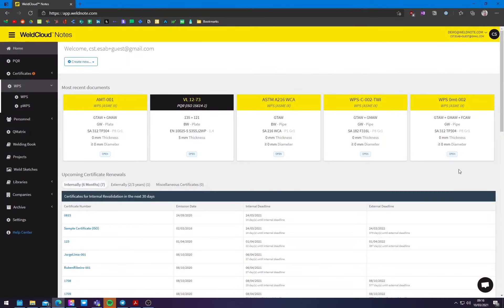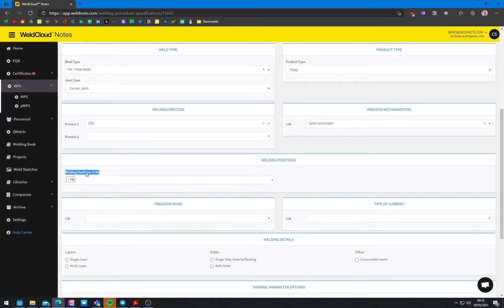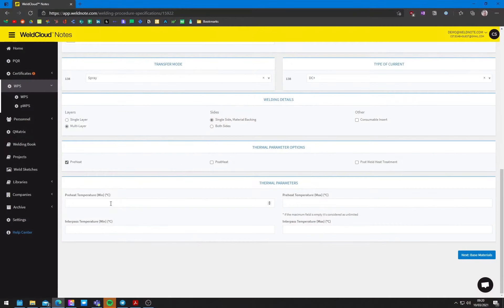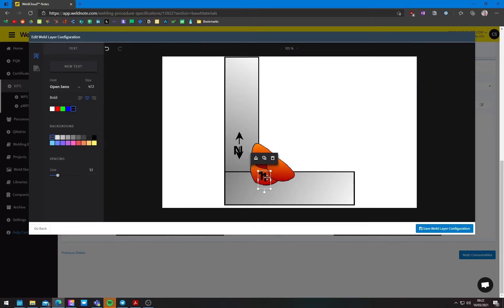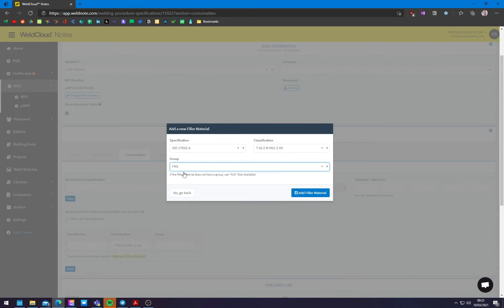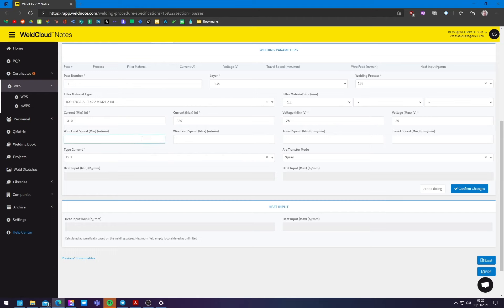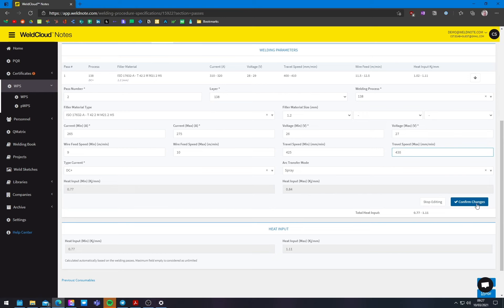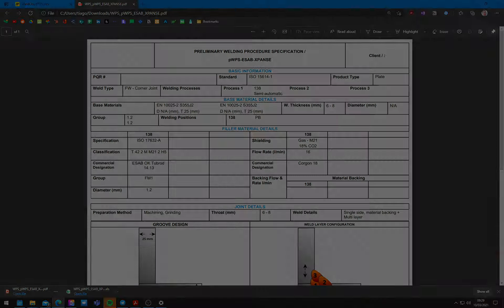How To Write A pWPS (Preliminary Welding Procedure Specification) with ESAB WeldCloud Notes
In this video, ESAB's Tiago Pereira demonstrates how to use WeldCloud Notes software to write a good pWPS for a 25mm fillet weld on mild steel with metal cored wire.

For more information on WeldCloud Notes and ESAB's suite of Digital Solutions,

This presentation was originally given as part of ESAB Xpanse Europe in April 2021. You can still visit the ESAB Xpanse online experience